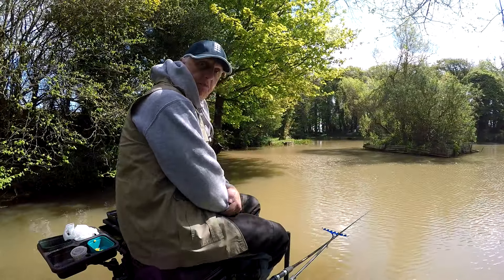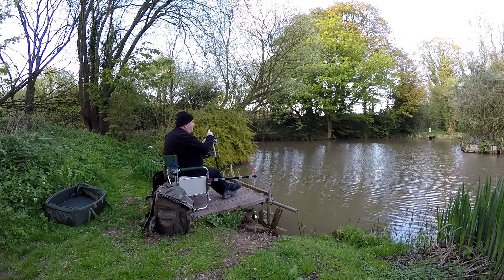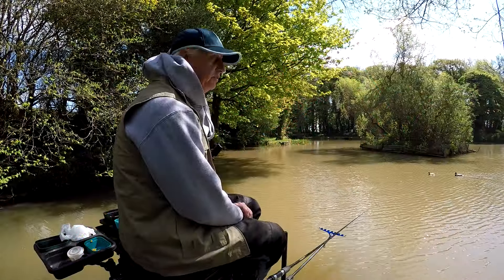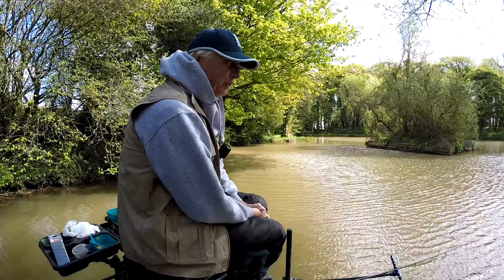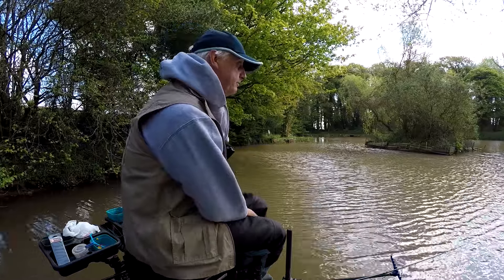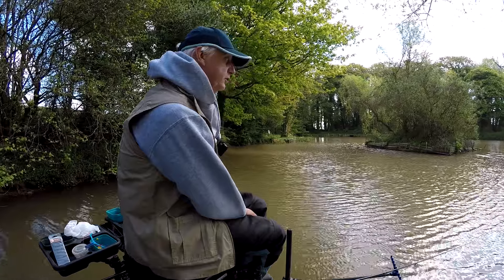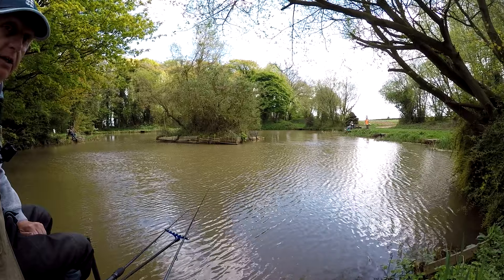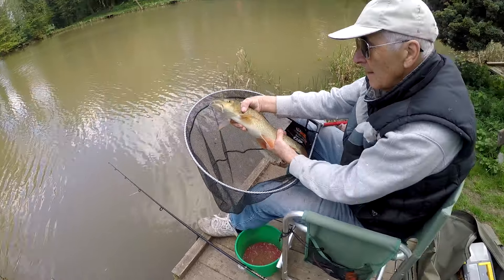THE FARM POND - SPRING TIME FISHING - Take A Friend Fishing - Hayes Farm - The Scarecrow P2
Angling Trust have been running a campaign to encourage people to go fishing called 'Take A Friend Fishing'. This week we offer our support to the cause and meet up with two old friends on a very cold April Spring day and try to catch in the very scenic Farm Pond at Hayes Farm, Newstead which has Barbel and Chub breeding in it!
Best Wishes and Take A Friend Fishing.
PS; These ponds are members and members guests only. No day tickets on the bank.